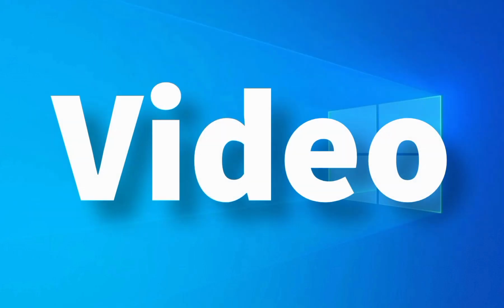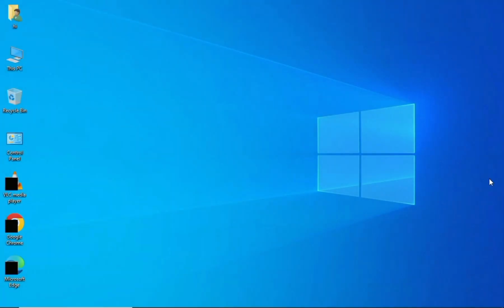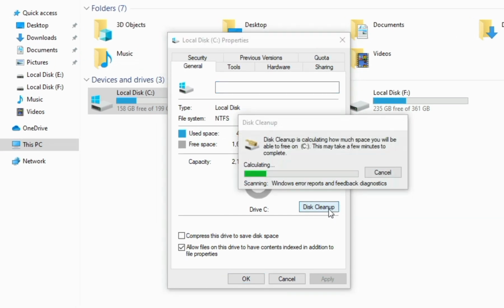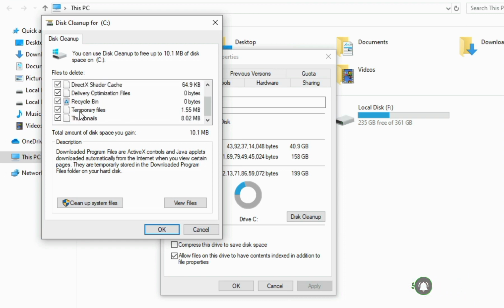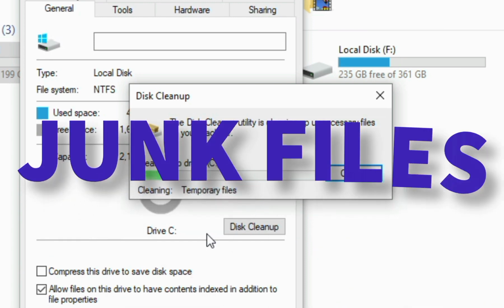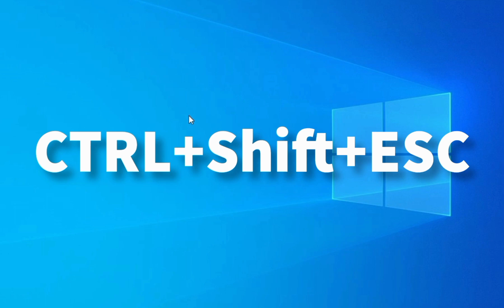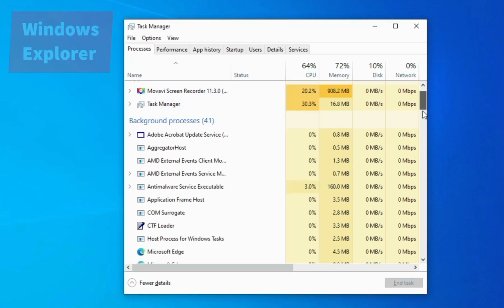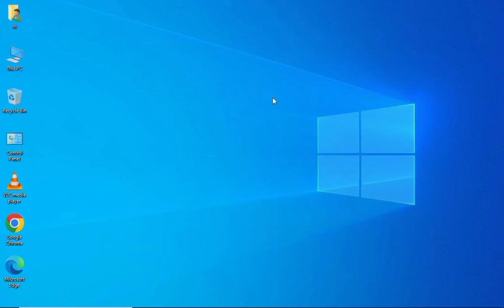How To Remove Black Boxes From Desktop Icons